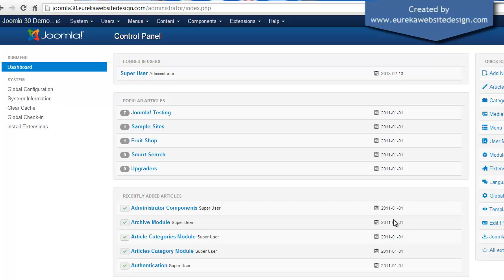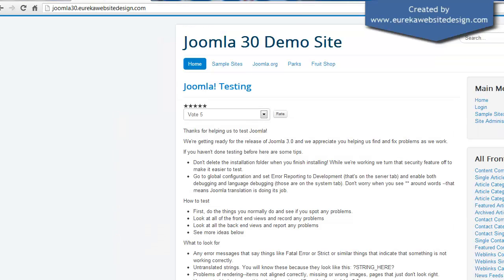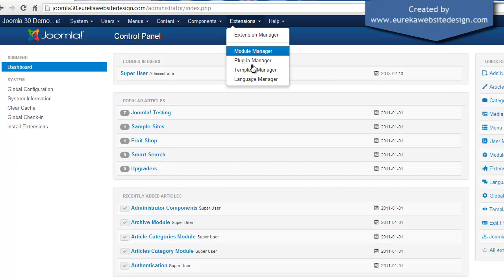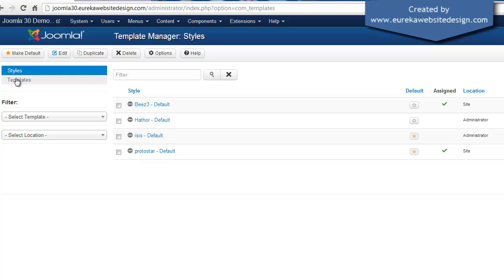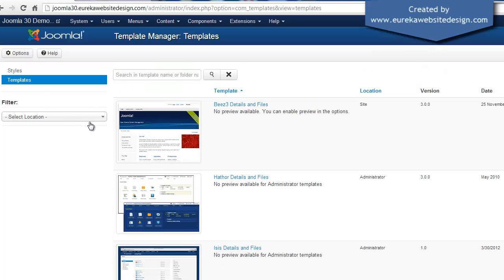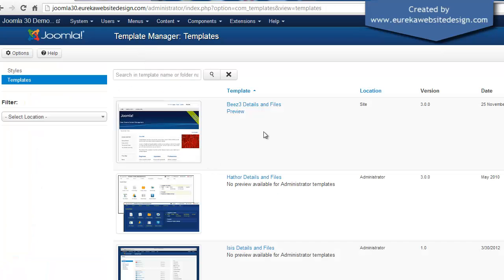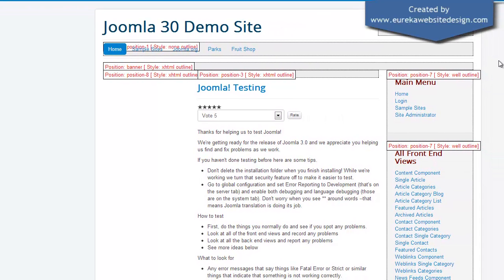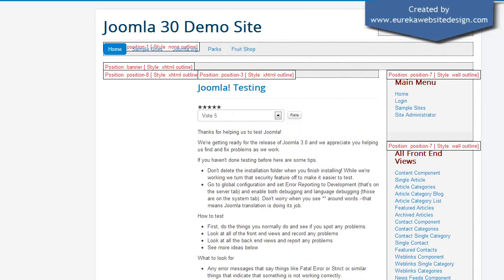how to Display Module positions in Joomla 3.0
Learn to show module positions for each template. Ideal for working out where to place a module in your Joomla template.